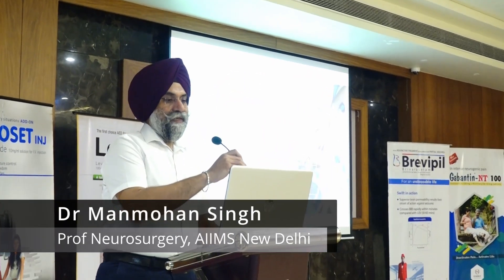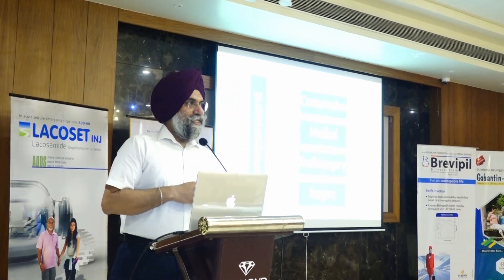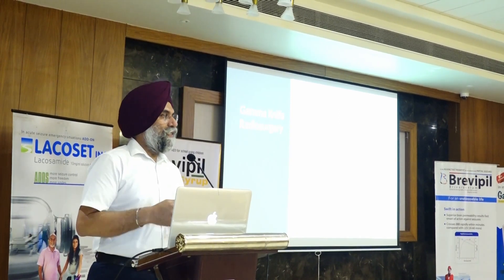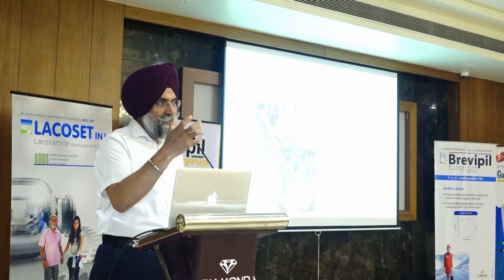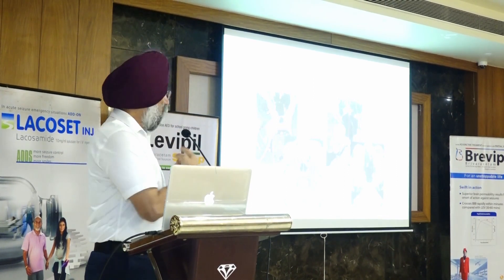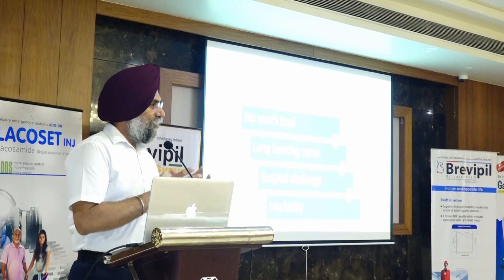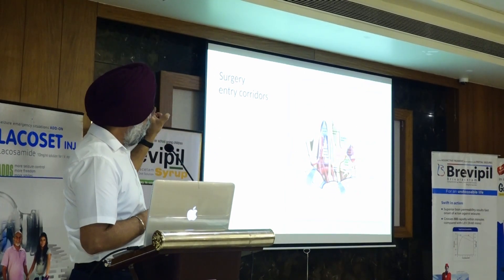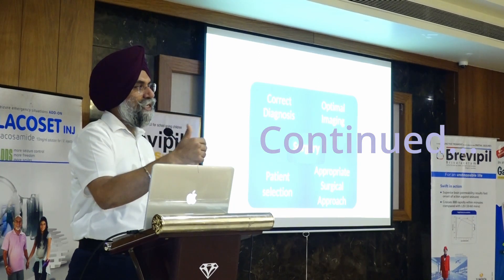Cavernous Sinus Surgery by Dr Manmohan Singh(Prof NSx AIIMS New Delhi) Part 1. Karavali Neuro Meet.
This is the first part of the Lecture on Cavernous Sinus Surgery by Dr Manmohan Singh, Professor of Neurosurgery at AIIMS New Delhi. Dr Singh gives a detailed explanation about the subject which will be followed with videos of mesmerizing operations. The session was truly very informative.